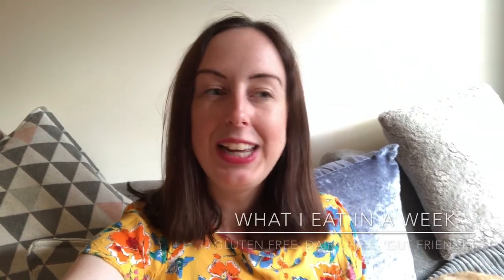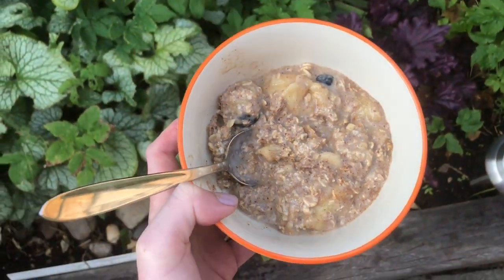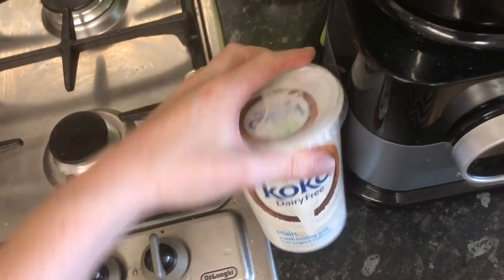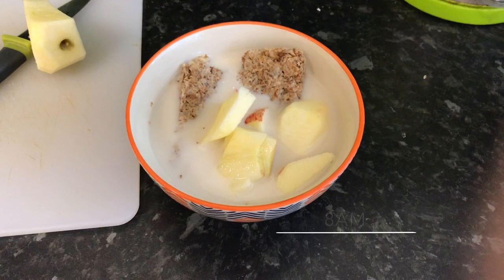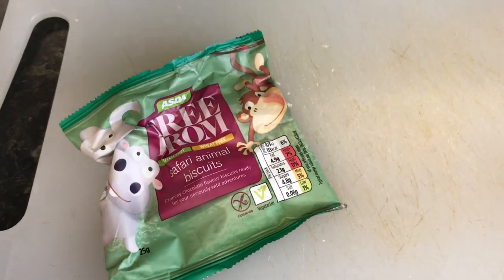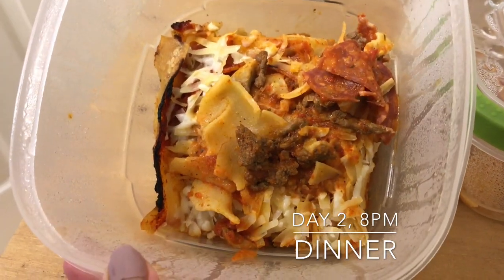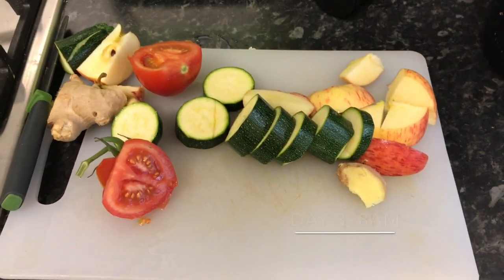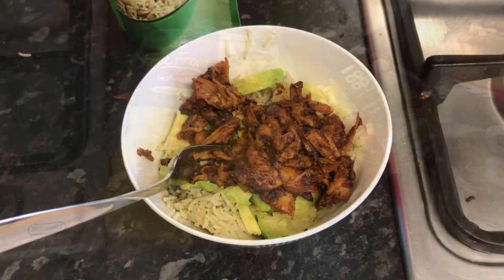WHAT I EAT IN A GLUTEN+DAIRY FREE WEEK (WITH IBD) PART 1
New to gluten and dairy free? Looking some meal inspiration that doesn't rely heavily on the free-from aisle? Or looking for some ideas for what to eat with IBD? Here's my what I eat in a week (part 1!). I hope to have part 2 up next week!